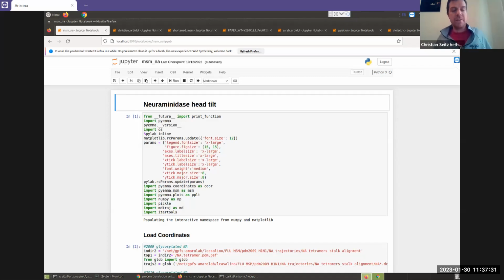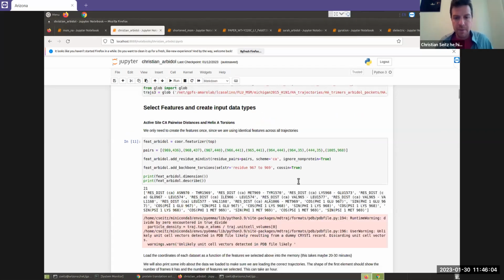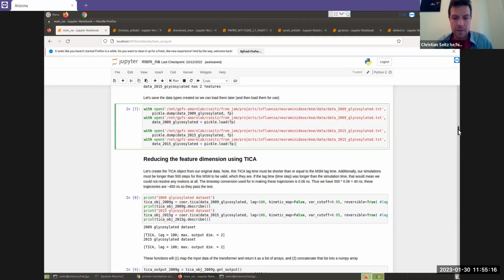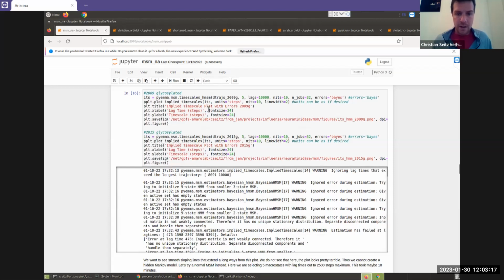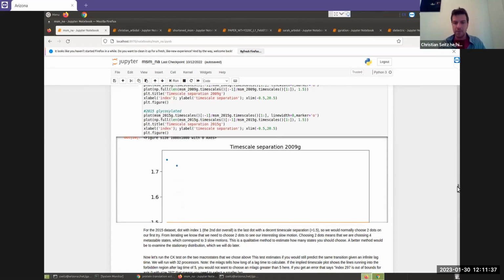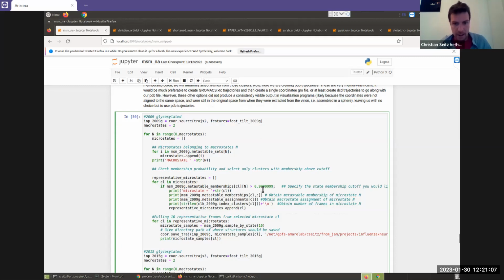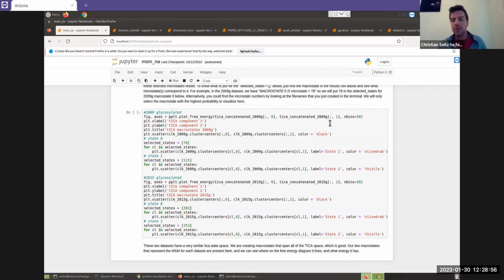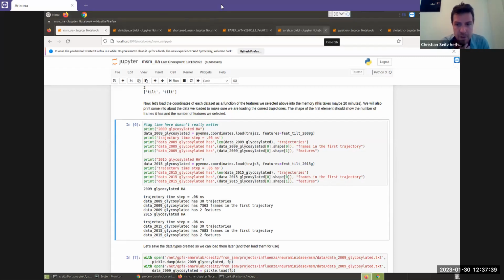Markov state model tutorial through pyEMMA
This video is a walkthrough of one of the Markov state models (MSMs) that I made for this paper I reference the NA head tilting jupyter notebook, which can be found in the zip file of the paper.